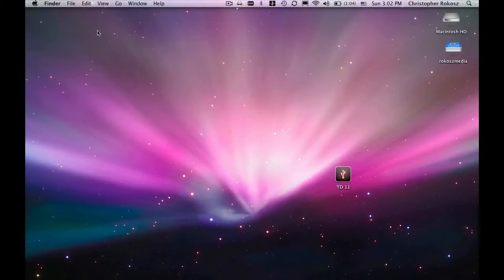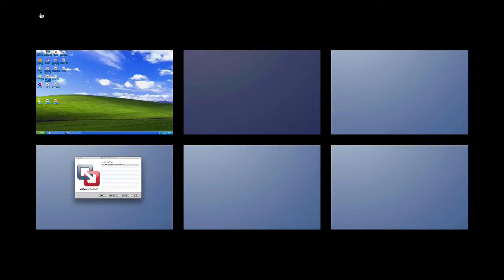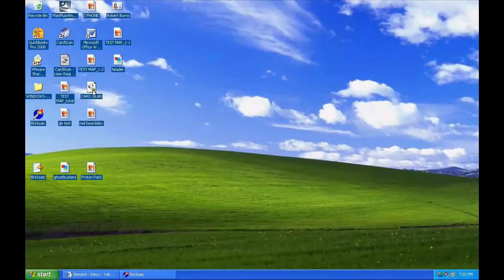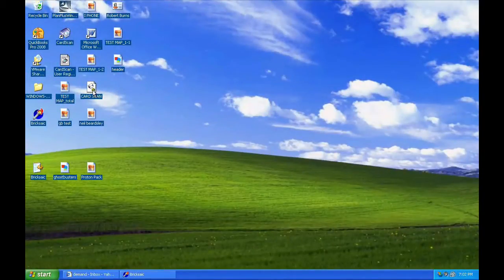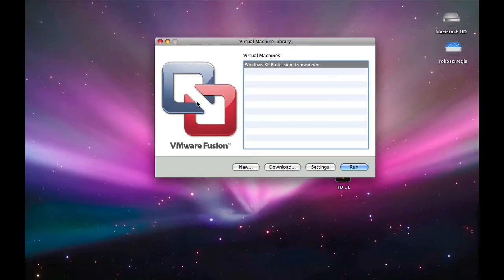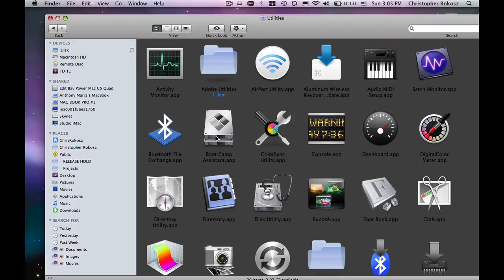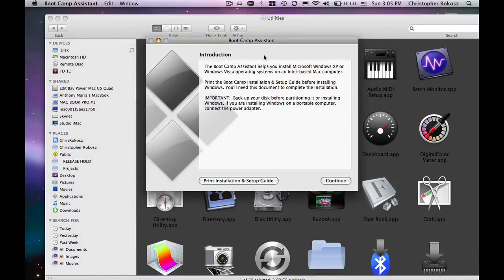Using Apple Computers : How to Install Windows XP on Mac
Installing Windows XP on a Mac can be done using a third-party software like VMware Fusion or Parallels, as these allow the users to run different operating systems simultaneously. Find out how to run Windows on an Apple with information from a digital lifestyle specialist in this free video on computers.